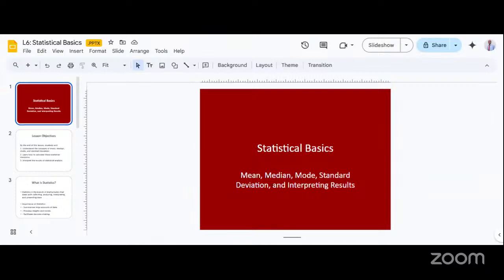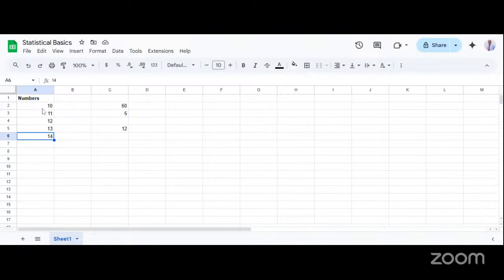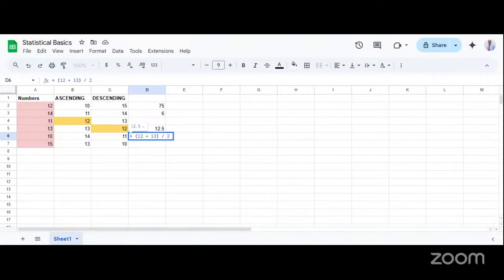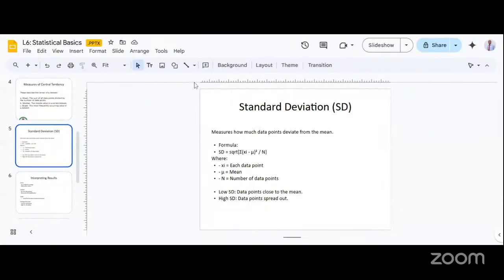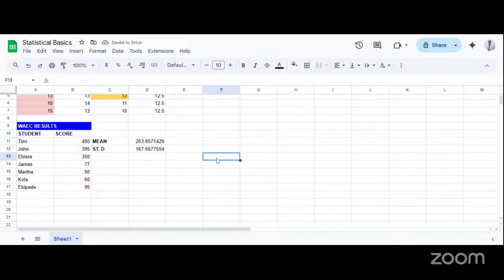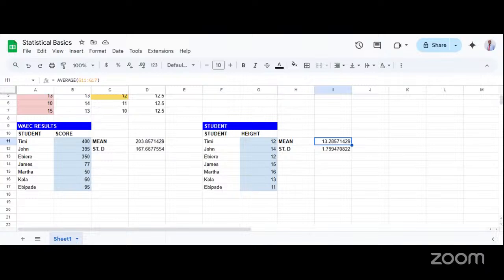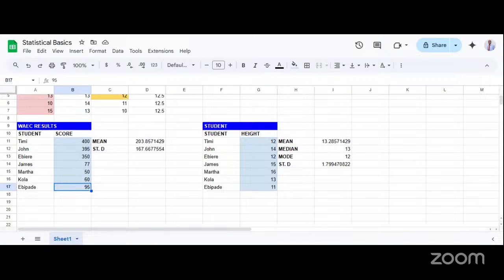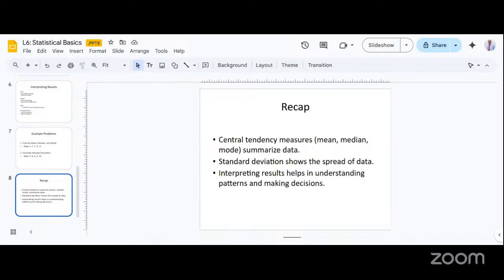Data Analysis Class Brought to you by SAP-ICT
Learn about data analysis here.